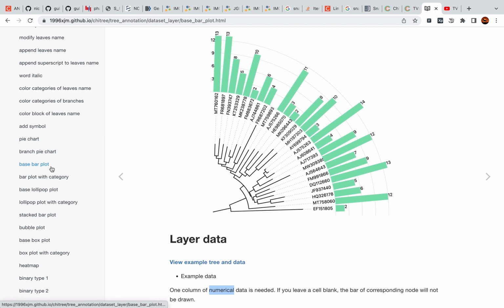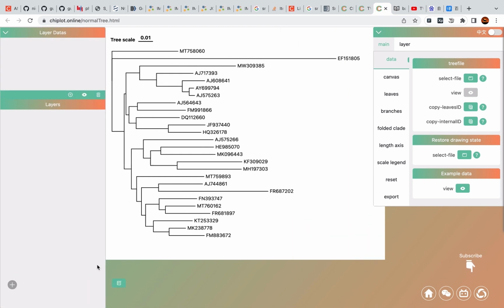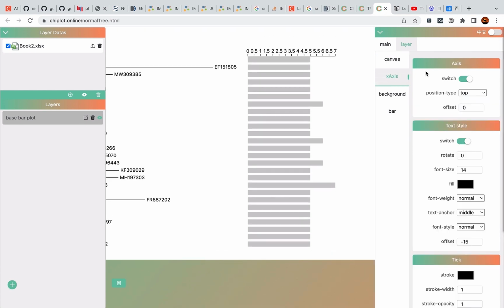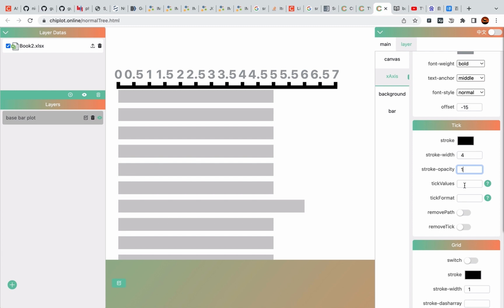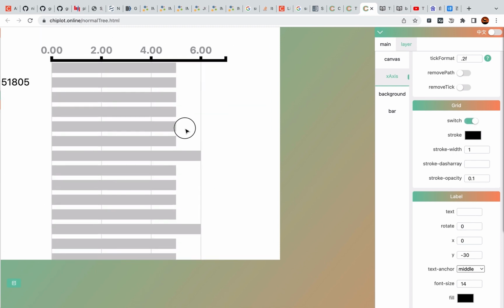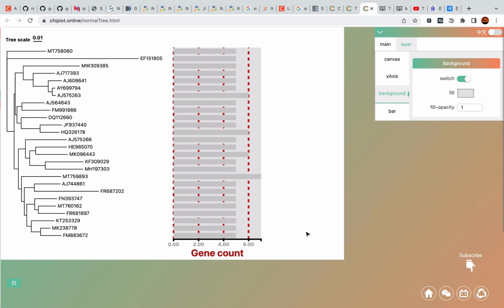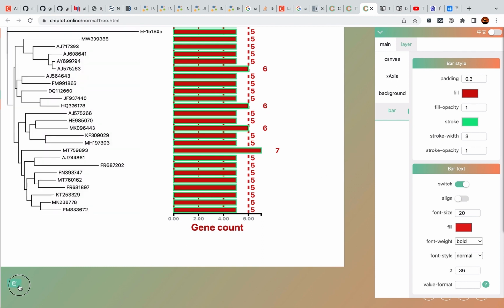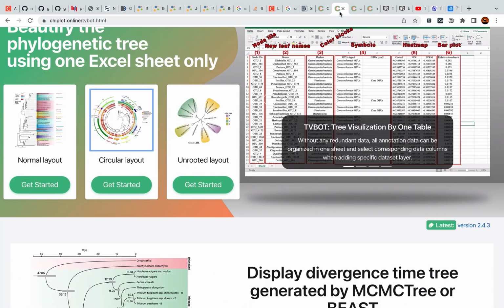【TVBOT】Annotation dataset —— base bar plot